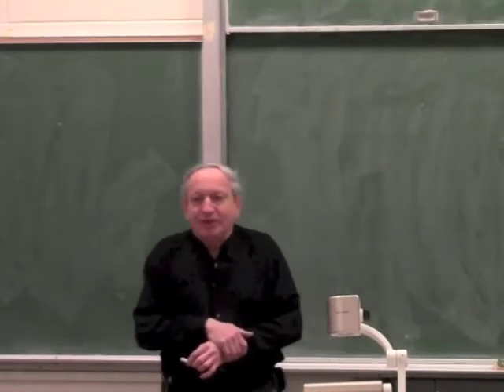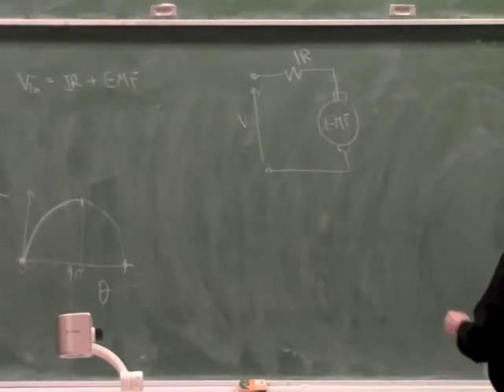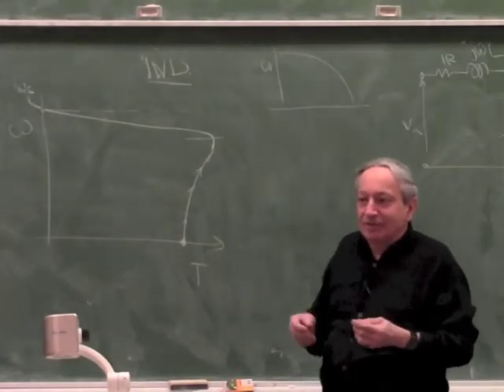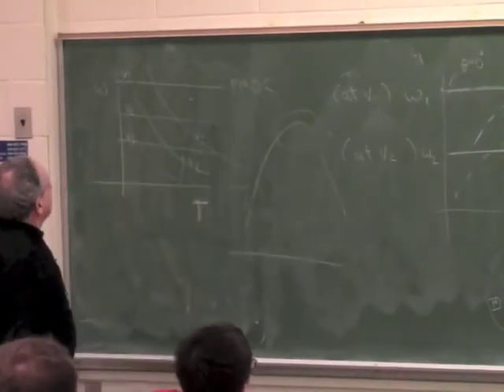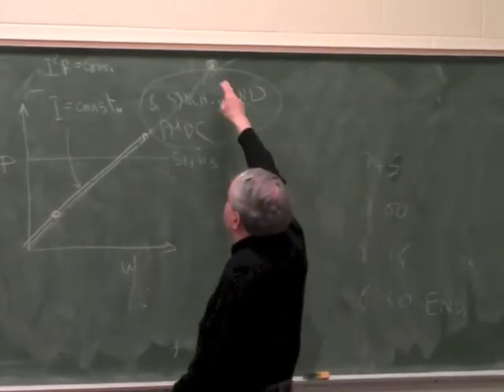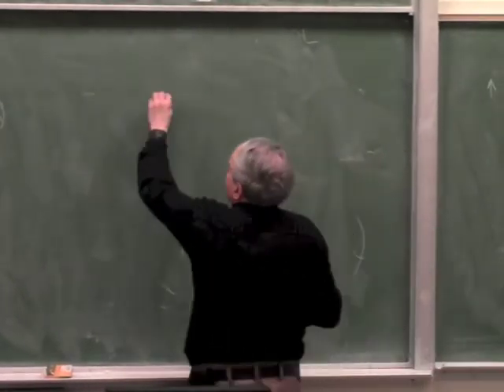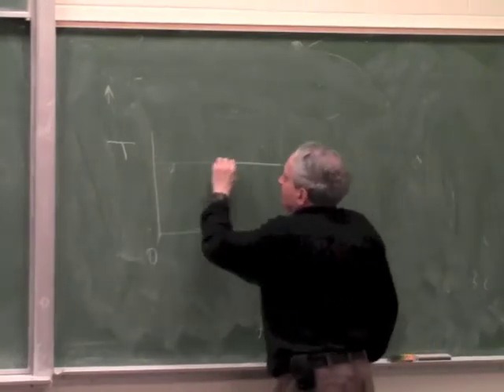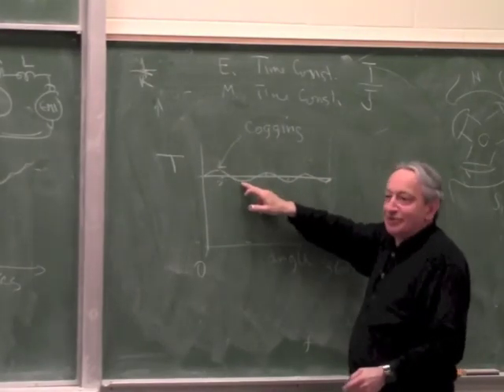21: Induction Motor Characteristics, Motor Selection, Cogging, and Detent Torque